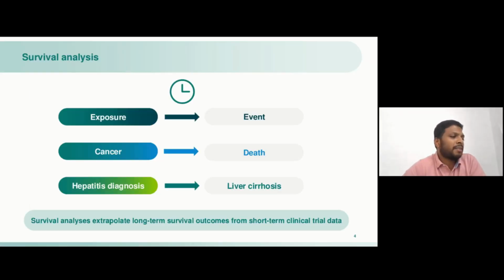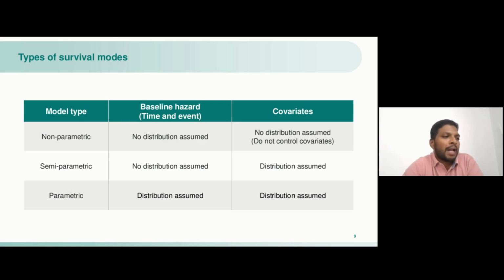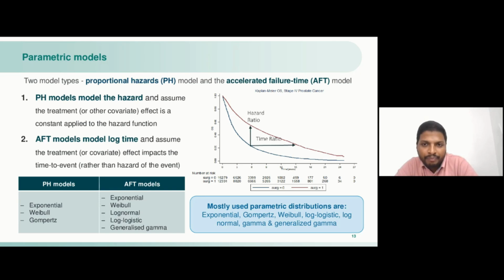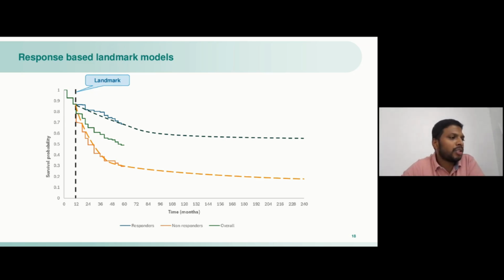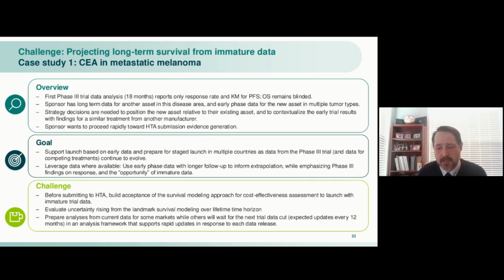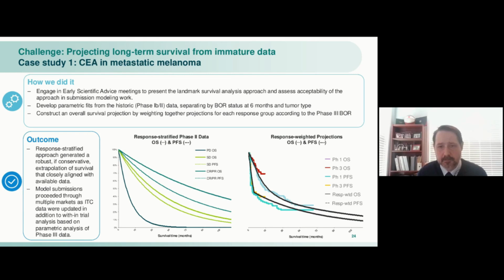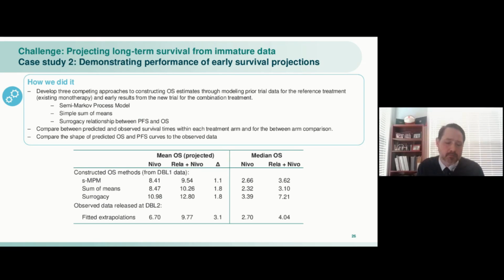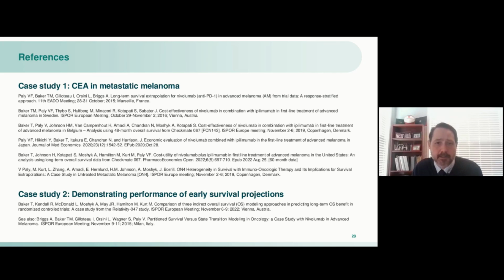Survival Analysis for Immature Data: A Review of Techniques and Lessons Learned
Watch to hear the techniques of survival analysis, their application in economic evaluations, and lessons learned from conducting survival analysis on immature data, addressing the challenges of analyzing different outcomes.
Health economic models often rely on estimates of time-to-event for outcomes – e.g. time to disease progression, time to first stroke, time to death – to estimate costs and health outcomes over lifetime. Time-to-event, or “survival”, analysis is used to provide estimates of survivor functions and event rates that inform these models. As well as characterizing event rates over an observed period, such as the duration of a clinical trial, survival analysis techniques are employed to extrapolate over lifetime to generate estimates of mean survival benefit.

Estimates of the cost-effectiveness of an intervention can be sensitive to the methods applied in modeling and extrapolating survival data. Standard parametric models are preferred when the underlying distribution of survival times is well-understood and can be adequately described by a specific parametric form; advanced survival methods are needed for more complex or heterogeneous data.